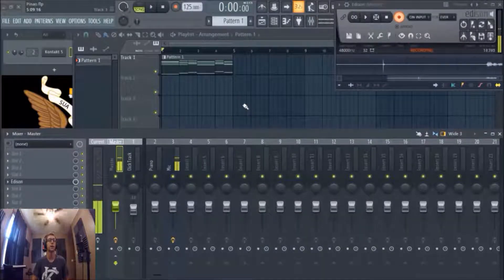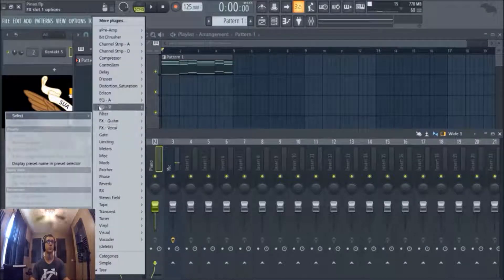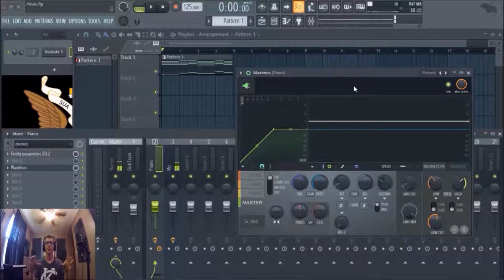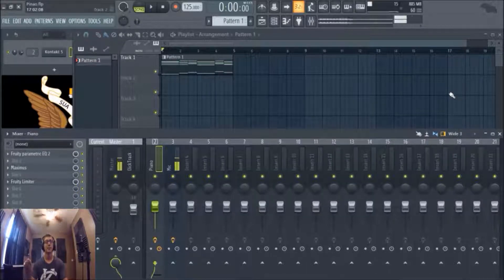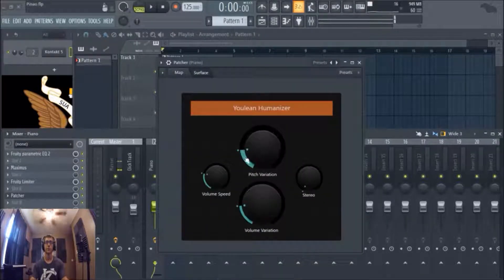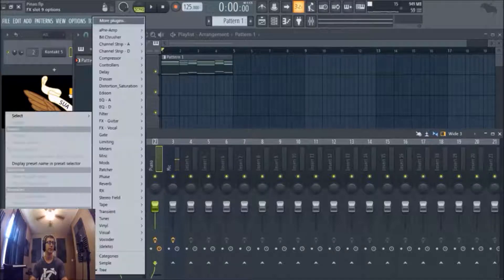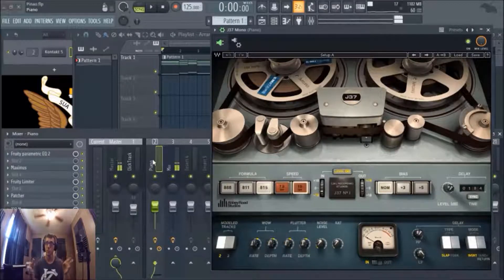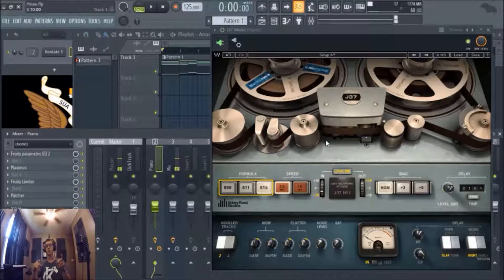LoFi Effect Using Stock Plugins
Quickly showing you how to achieve a vintage "LoFi" sound effect using Image-Line stock effects.